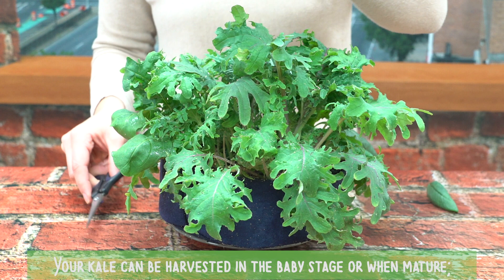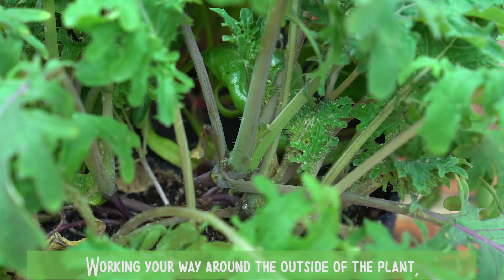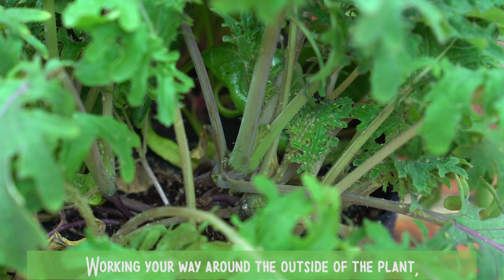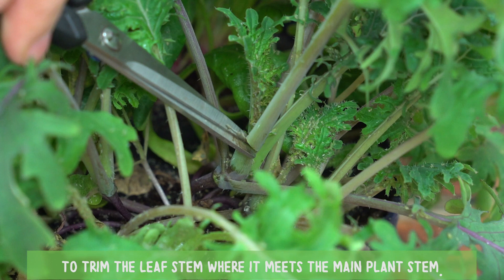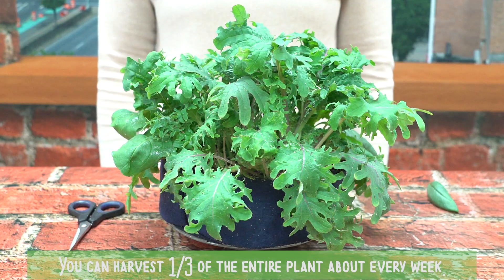How To Harvest Kale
Kale is a fast-growing plant, and as it grows its large leaves, it can develop a canopy that will shadow out nearby plants. When growing Kale in a traditional outdoor garden, it is recommended to give it adequate space of 6"-12" away from neighboring plants.

In the Seedsheet Mini Salad Kit however, we're all about growing a dense shrubbery of delicious salad greens! So it's important to harvest your Kale regularly to provide space and sunlight to the neighboring plants! Kale, like most salad greens and herbs, can be harvested with a pair of scissors by simply clipping the outermost stems and leaves, no more than 1/3 of the plant at a time. This will allow the plant to continue to photosynthesize and develop new stems and leaves!

Be sure to tag your photos on social media with Seedsheet for a chance to be featured on our website and social media!